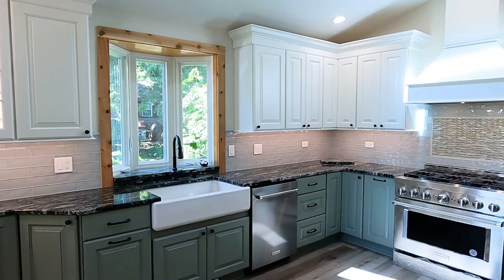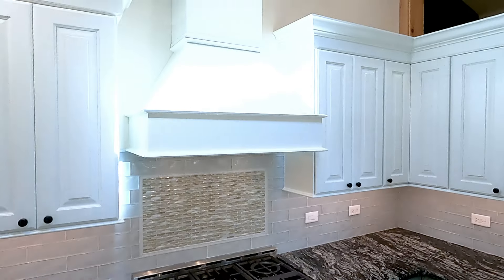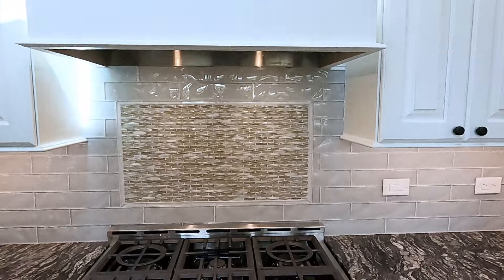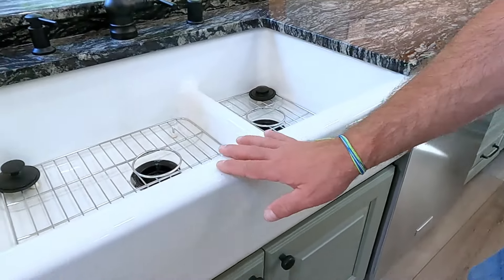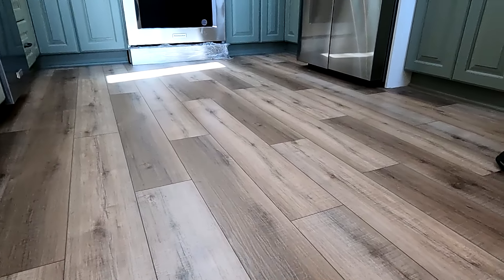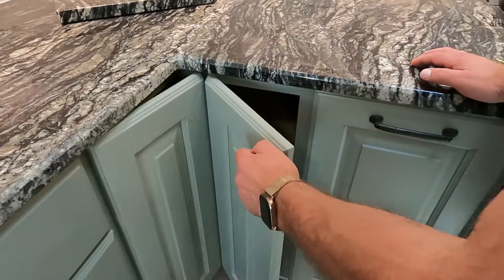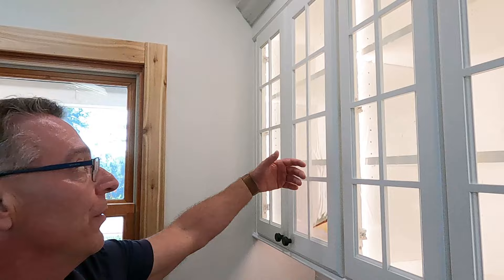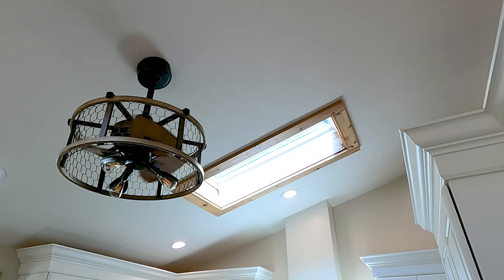Kitchen Remodel: Farmhouse Style Kitchen Design / Contrasting Kitchen Cabinets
This kitchen renovation was designed and built out in a farmhouse style. Gorgeous kitchen cabinets, flooring and more.
Home Channel TV Amazon Store